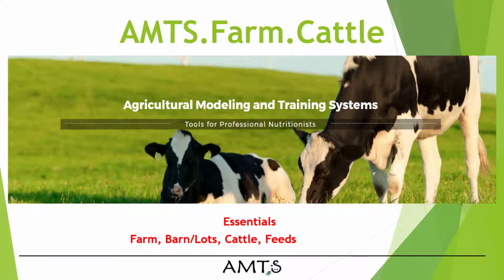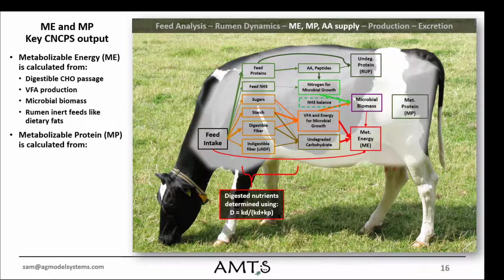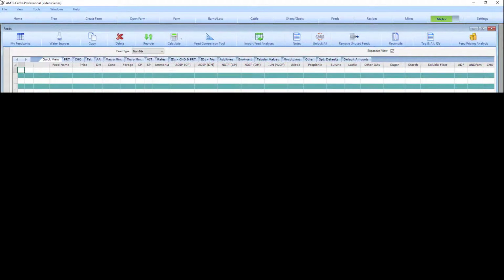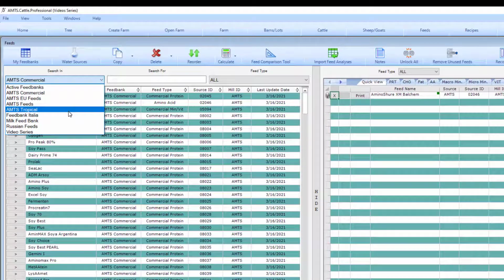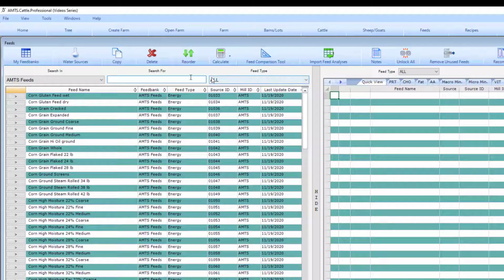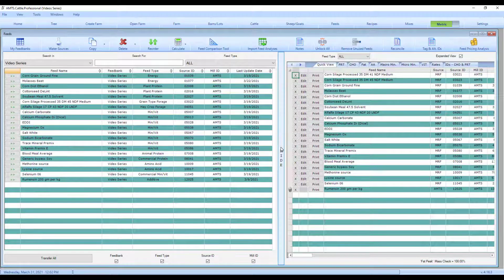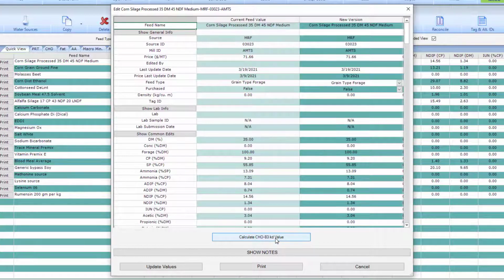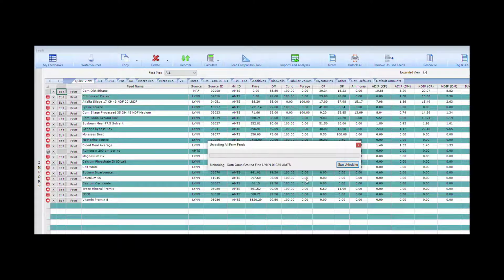AMTS Essentials Feed Screen Tutorial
This video, part of the Essential Video manual is about the Feed Screen. In addition to straight functionality, it references research and webinars that can be found at the following links:
4:49 Higgs, et al 2015 Updating the Cornell Net Carbohydrate and Protein System feed library and analyzing model sensitivity to feed inputs
5:07 The Nutritionist 2019 Dr Sam Fessenden
16:49 The Nutritionist 2019 Dr Michael Dineen